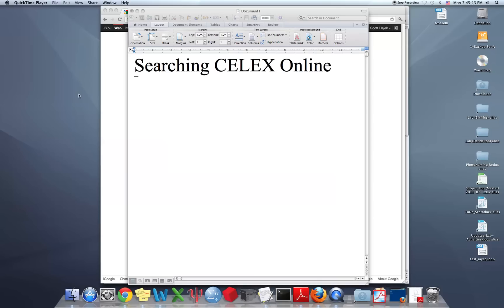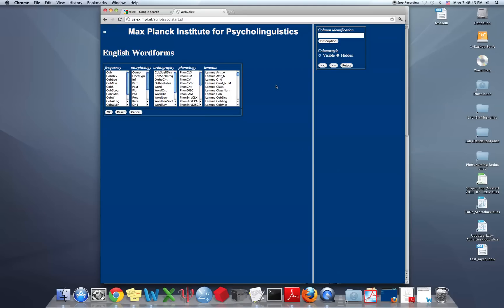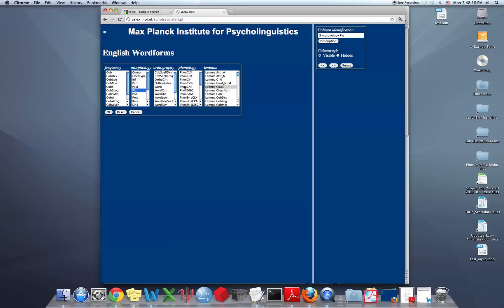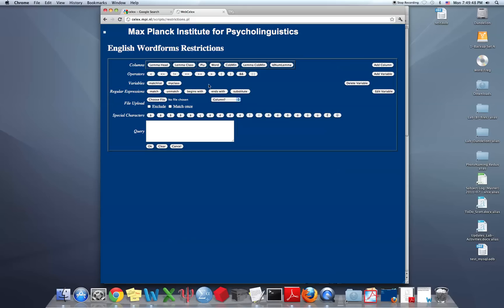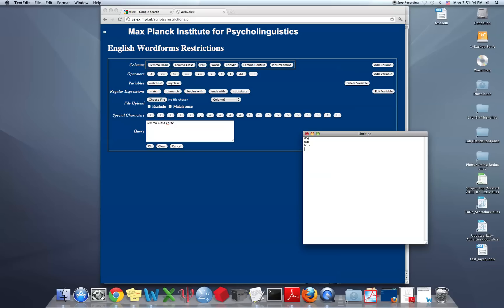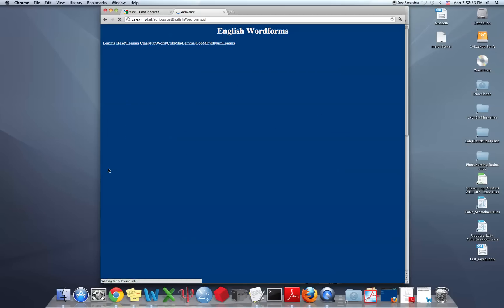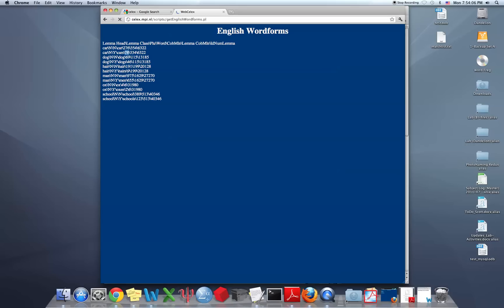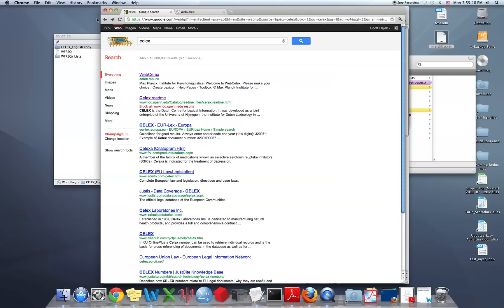Search CELEX Online Lexical Database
Learn how to search for frequency information of certain words in the online version of the CELEX lexical database.